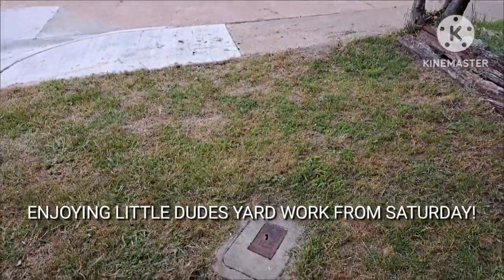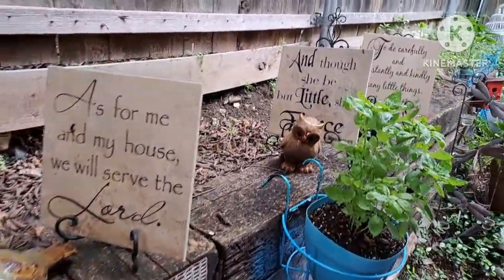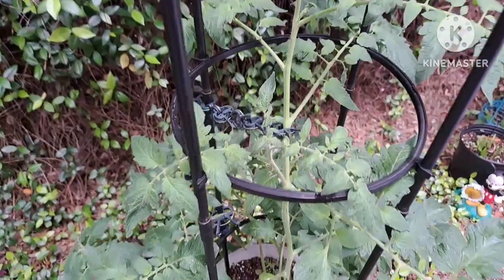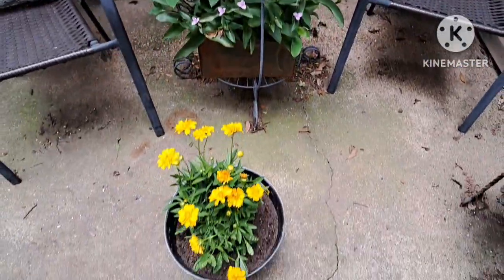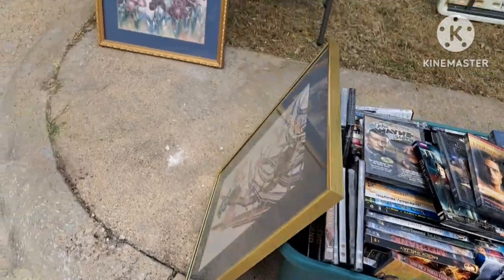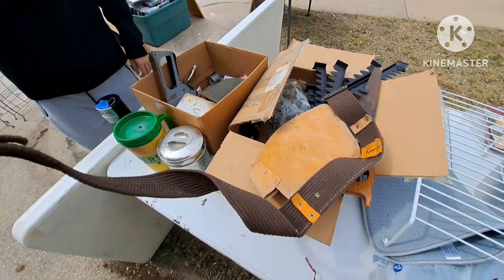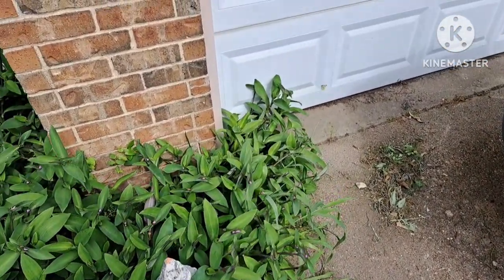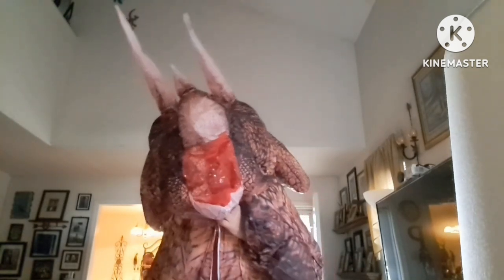Chitchat, garage sale and Black Friday haul